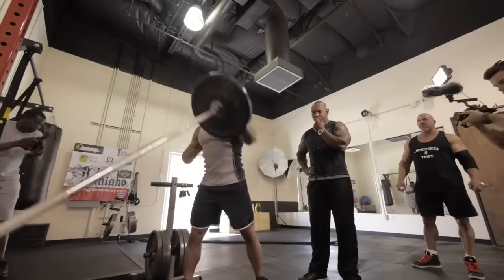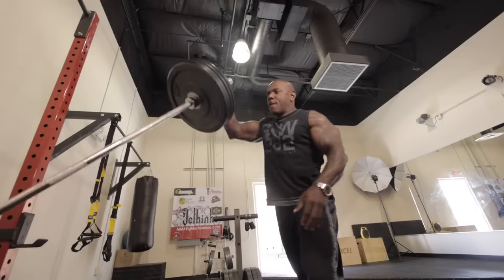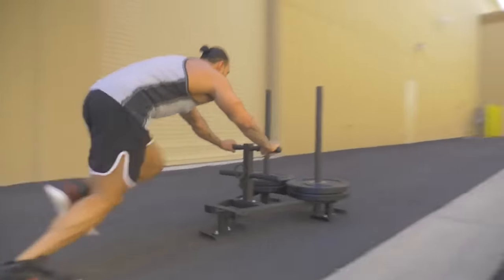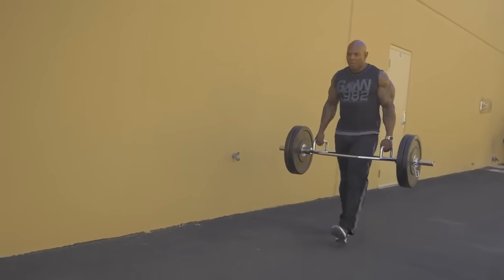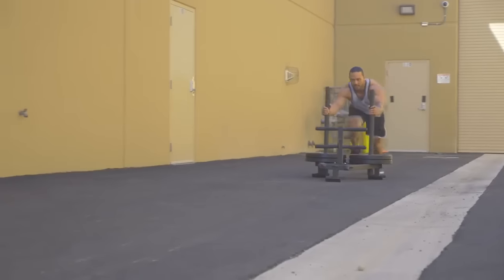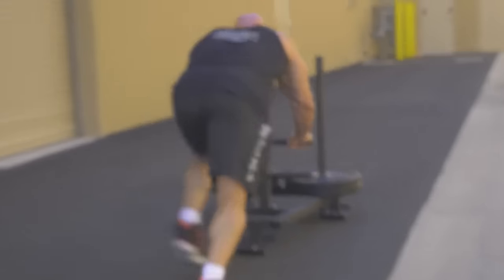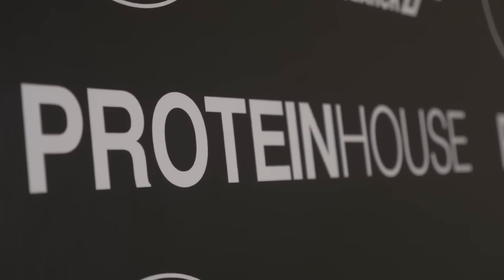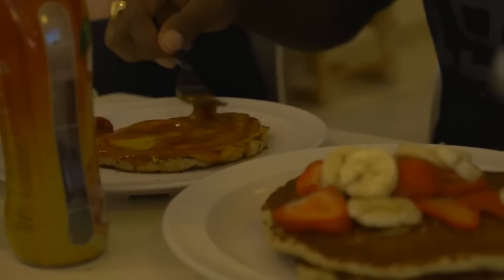Flex at 50 Episode 3 of 5 - Mark Anthony, Flex Wheeler & Stan Efferding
‪#‎discipline‬ ‪#‎donthate‬ ‪#‎hatersgoingtohate‬ ‪#‎haters‬ ‪#‎WFNRESULTS‬ ‪#‎epic‬ ‪#‎flex50‬ ‪#‎alphaacademy‬ ‪#‎wfn‬ ‪#‎wfnpharma‬ ‪#‎wellnessfitnessnutrition‬ ‪#‎flexwheeler‬ ‪#‎flex‬ ‪#‎officialflexwheeler‬ ‪#‎stanefferding‬ ‪#‎ricdrasin‬ ‪#‎ricscorner‬ ‪#‎rhino‬ ‪#‎mikerashid‬ ‪#‎imsoalpha‬ ‪#‎HRT‬ ‪#‎TRT‬ ‪#‎Hormone‬ ‪#‎Testosterone‬ ‪#‎Therapy‬ ‪#‎fitfam‬ ‪#‎fitness‬ ‪#‎fitspiration‬ ‪#‎instagrambodybuilding‬